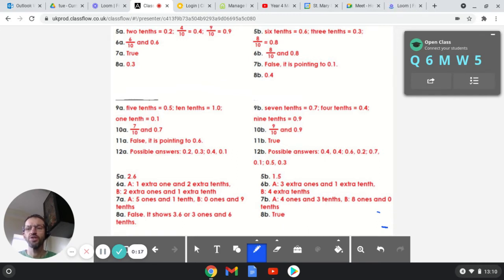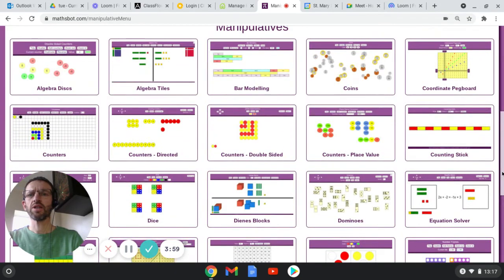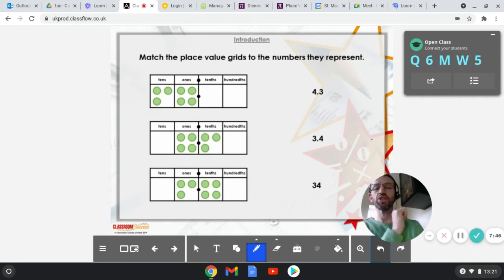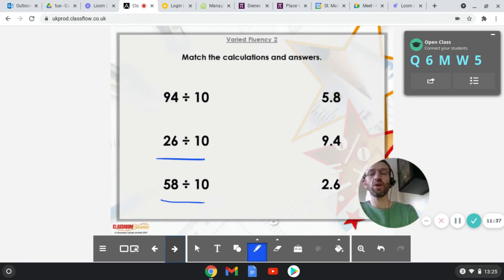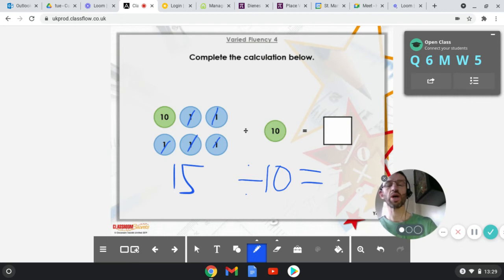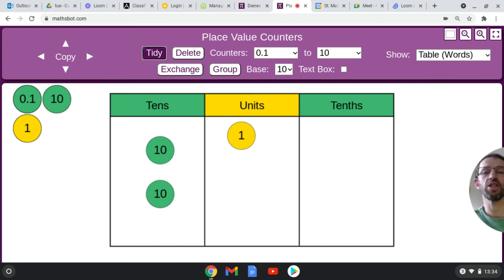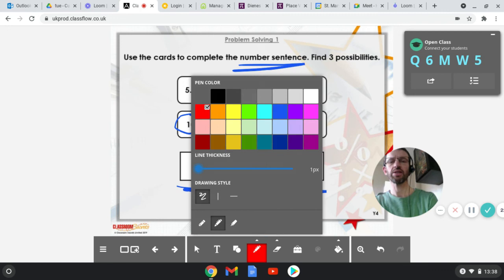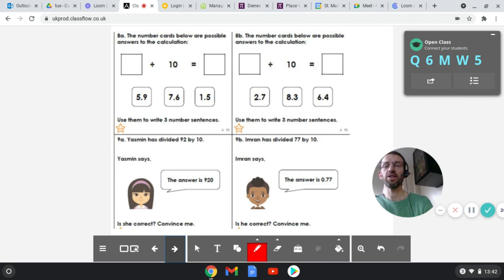Year 3 & 4 maths 02 02 21